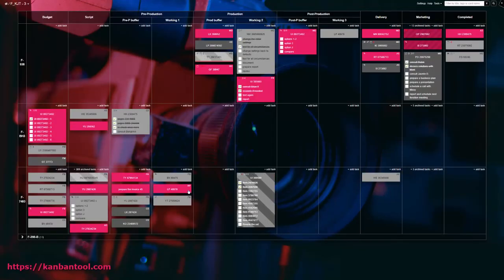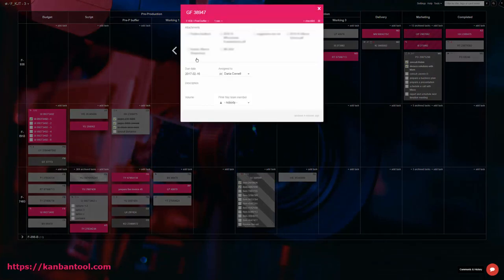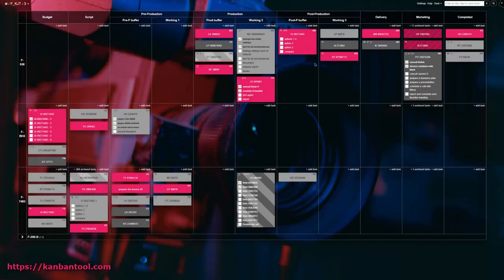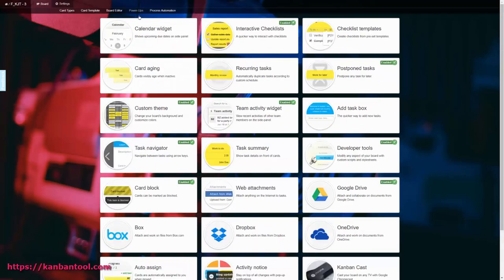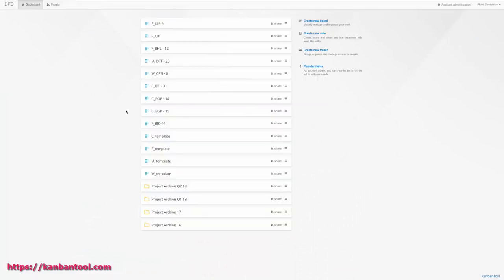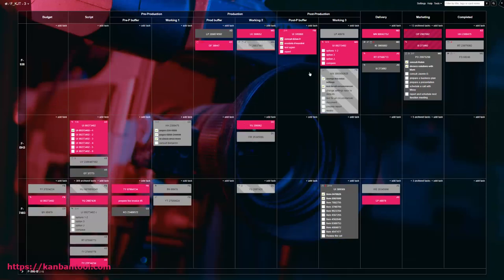Kanban Tool - Use Case: Media Production - kanbantool.com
Follow an example of a media production house's workflow managed on a Kanban Tool board.